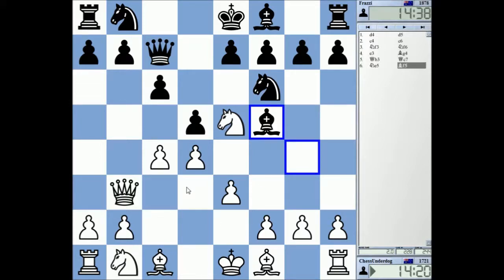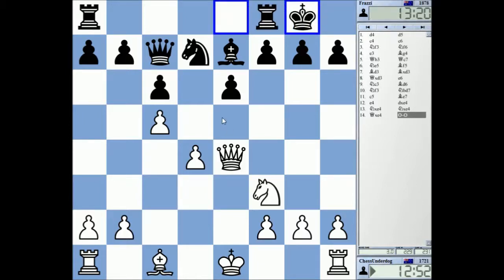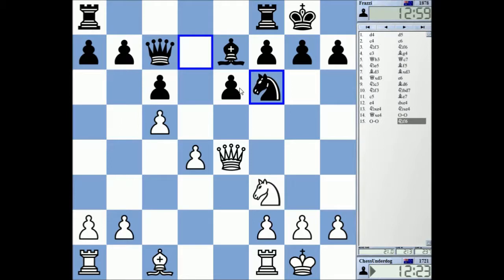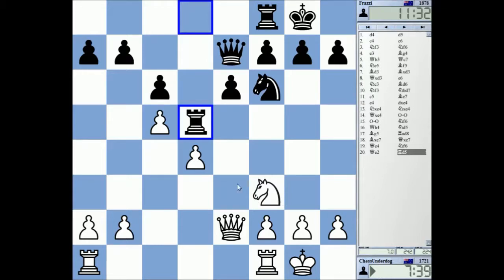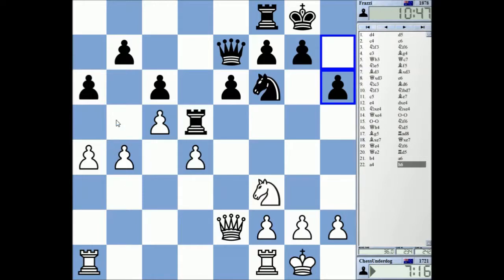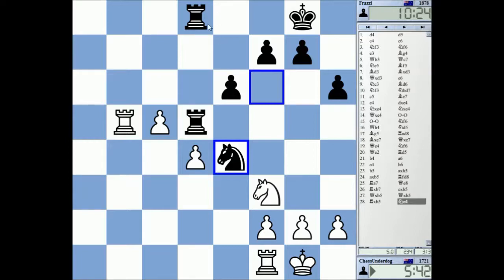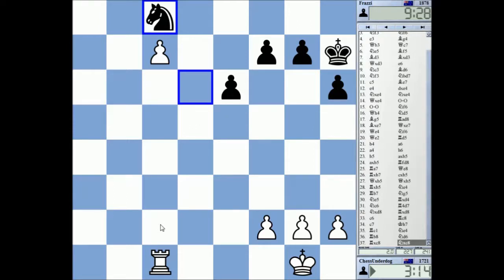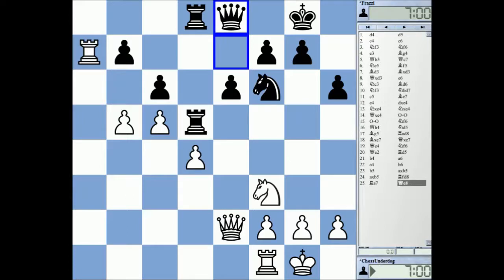Live 15 minute chess game #2